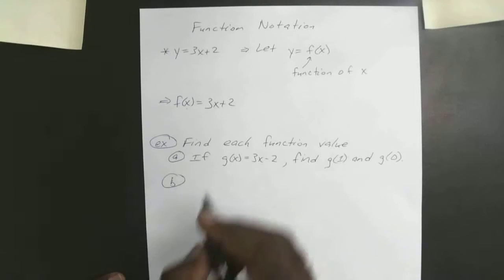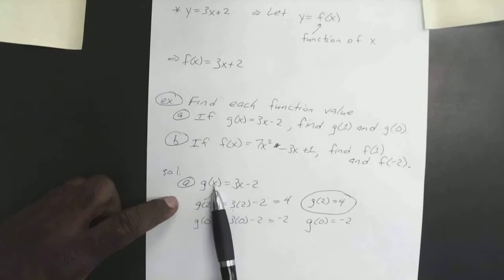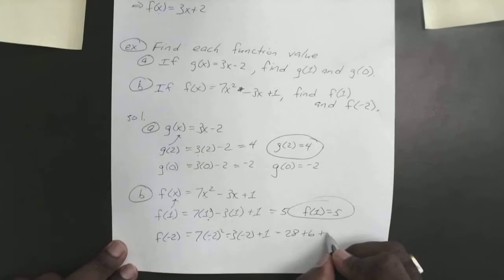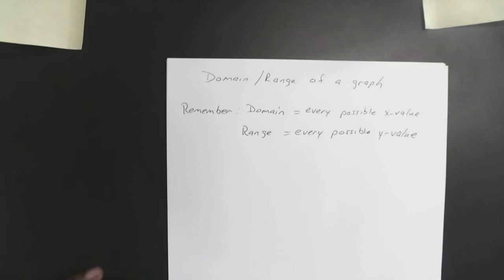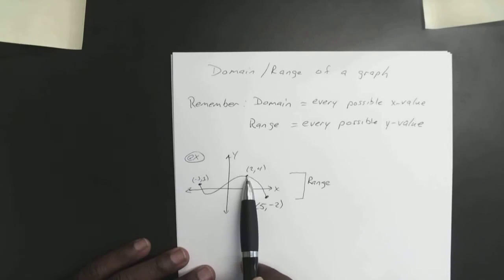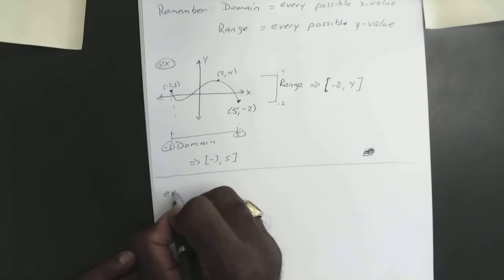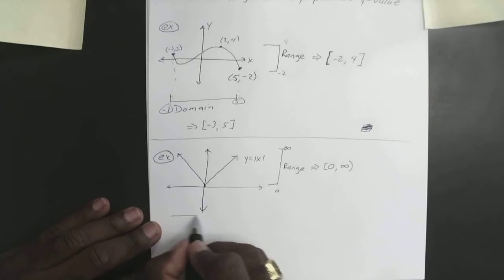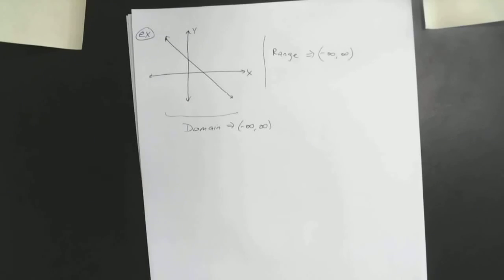1465 Class 1B